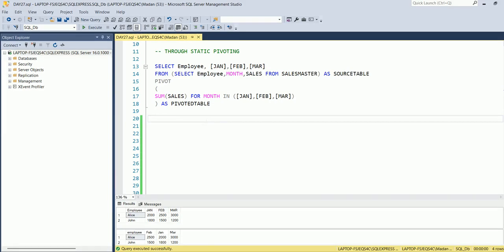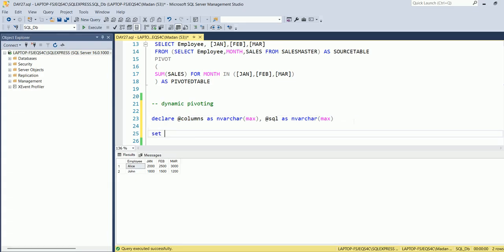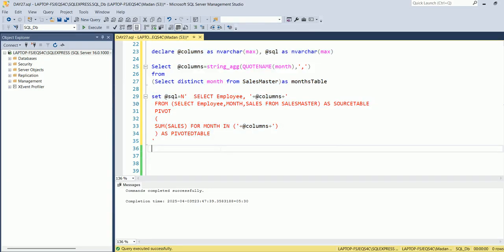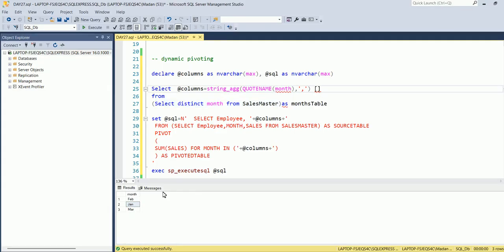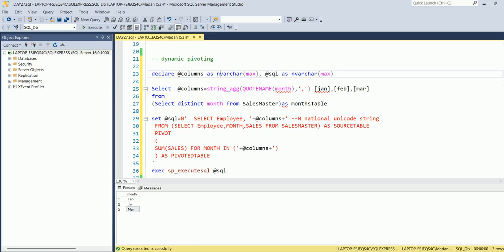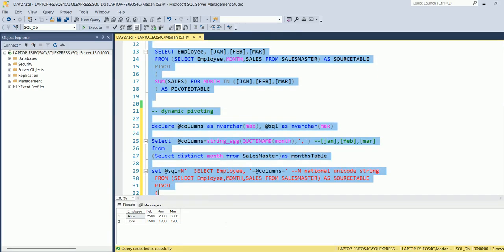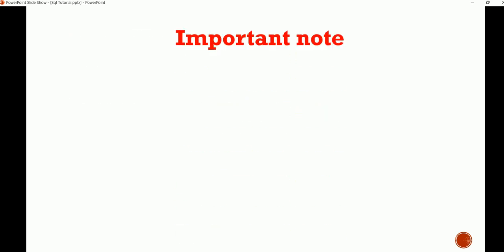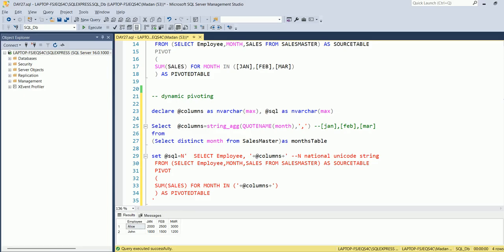Day 27 | PIVOTING in SQL PART 2 | SQL ADVANCE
"Hello Everyone,

In this video, we will cover dynamic PIVOTING in SQL

Pivot means - convert from rows to columns
Syntax with example :-

 declare @columns as nvarchar(max), @sql as nvarchar(max)

 Select  @columns=string_agg(QUOTENAME(month),',') --[jan],[feb],[mar]
 from
 (Select distinct month from SalesMaster)as monthsTable

 set @sql=N'  SELECT Employee, '+@columns+' --N national unicode string
  FROM (SELECT Employee,MONTH,SALES FROM SALESMASTER) AS SOURCETABLE
  PIVOT
  SUM(SALES) FOR MONTH IN ('+@columns+')
  ) AS PIVOTEDTABLE
 exec sp_executesql @sql

Happy learning!"